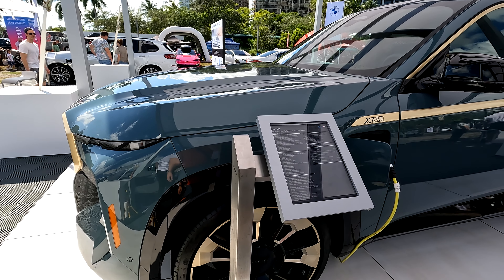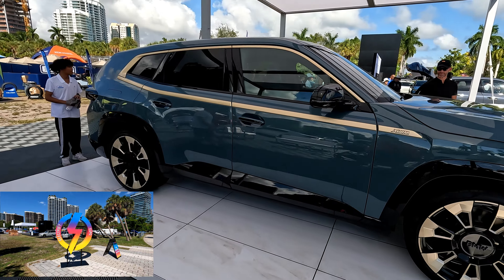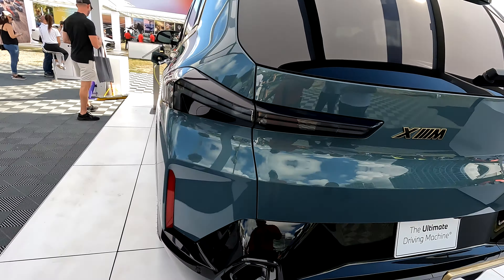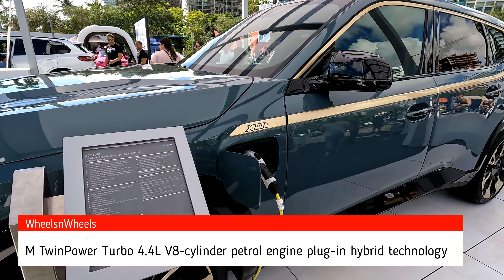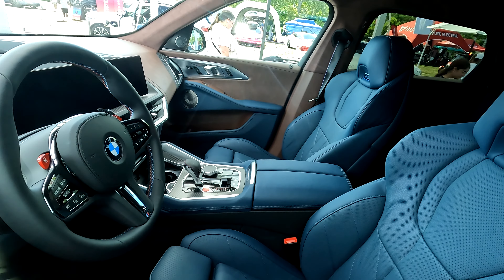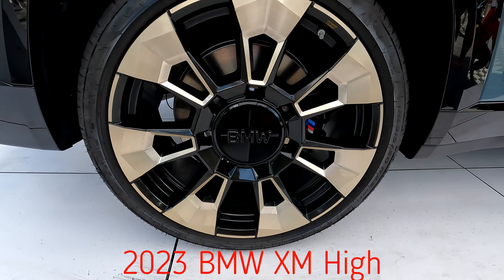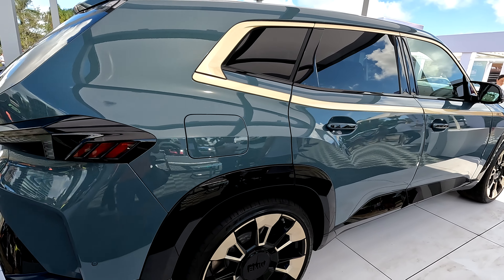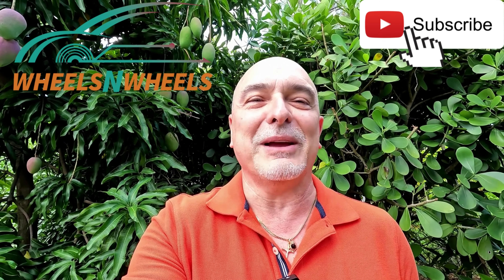Hybrid 2023 BMW X///M High Performance SUV Plug IN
2023 BMW XM High Performance SUV.  This is a high-performance car dressed in Sports Activity Vehicle (SAV) clothing is fitted with a newly developed plug-in hybrid system delivering maximum output of 480 kW (653 hp).  M TwinPower Turbo V8-cylinder petrol engine plug-in hybrid technology.  HORSEPOWER 644 hp TORQUE 590 lb-ft.

Thanks to the virtuoso interaction with a 120 kW electrical machine, the 360 kW (489 hp) 4.4-litre V8 of the BMW XM thrusts forward unbridled – not least thanks to two turbochargers, fully variable Valvetronic valve control and high-precision injection. The system output of the BMW XM is 480 kW (653 hp).  Drivers can choose between HYBRID, ELECTRIC and eCONTROL modes.  You can enjoy this M performance SUV on pure electric for 80 Kilometers.

The color of this vehicle is Cape York Green Metallic.

01 First BMW M standalone model since the BMW M1
02 BMW M HYBRID drive with 480 kW (653 hp)
03 0 to 100 km/ in 4.3 seconds
04 8-speed M Steptronic transmission with Drivelogic and hybrid module
05 M xDrive with M Sport differential

You can pre order at the BMW site.

The content displayed on this site is the intellectual property of WheelsnWheels. You may not reuse, republish, or reprint such content without our written consent.  All information posted is merely for educational and informational purposes. It is not intended as a substitute for professional advice. Should you decide to act upon any information on this website, you do so at your own risk.